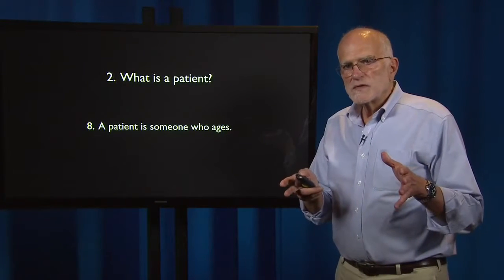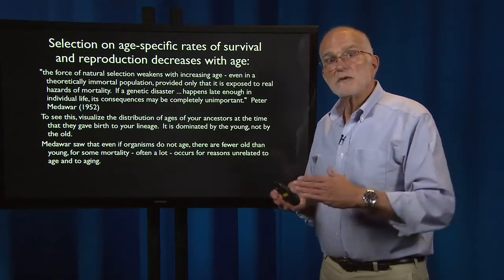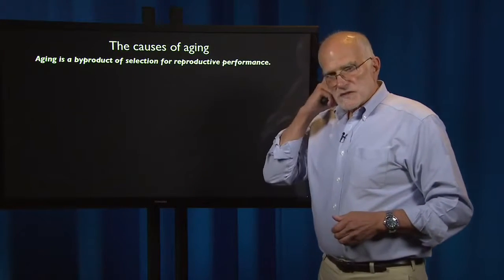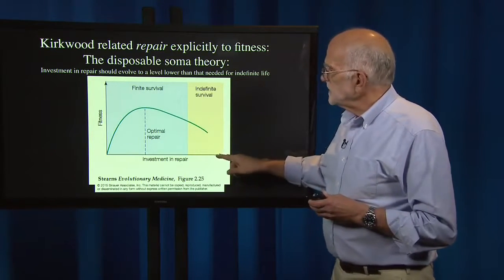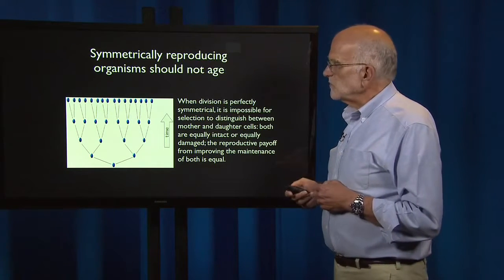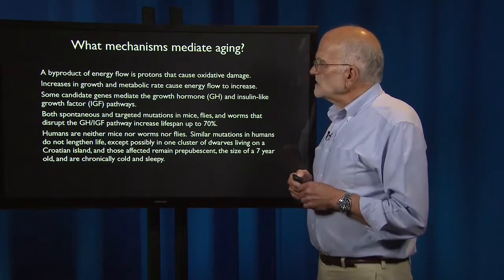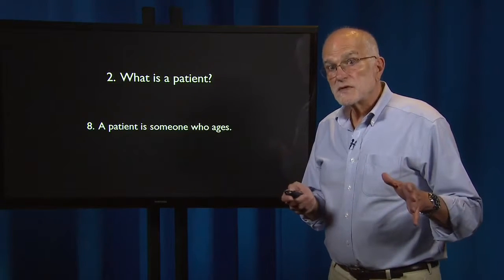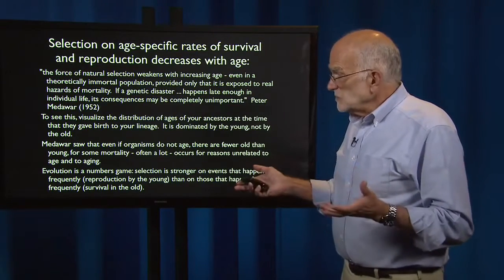2.8 What is a patient? Aging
Evolutionary Medicine Sinauer Associates (2017) is the textbook that supports these lectures. Instructors can request examination copies and sign up to download figures here: .

In this eighth part of the second section (What is a patient?) of the course, Prof. Stearns presents the evolutionary theory of aging and the evidence for it.

In this tenth part of the second section (What is a patient?) of the course, Prof. Stearns describes how conditions in utero, infancy, and childhood affect the risk of cardiovascular disease,.